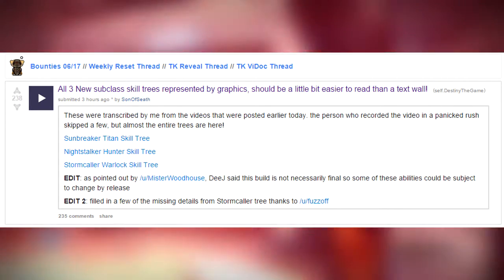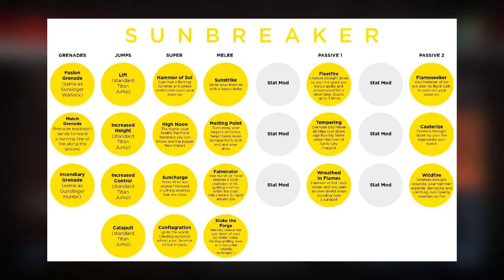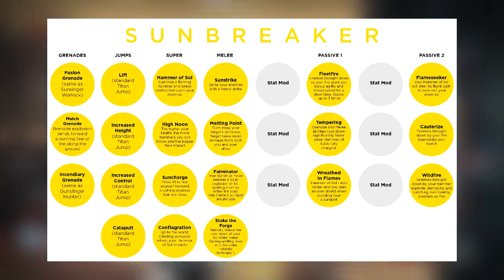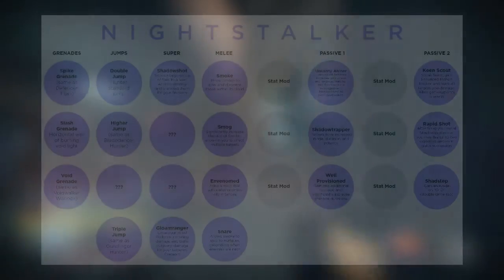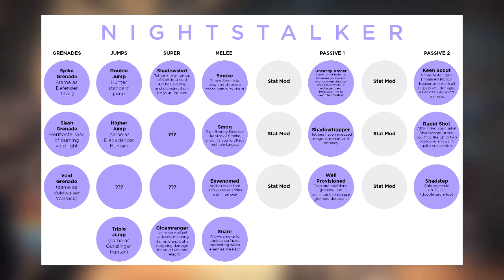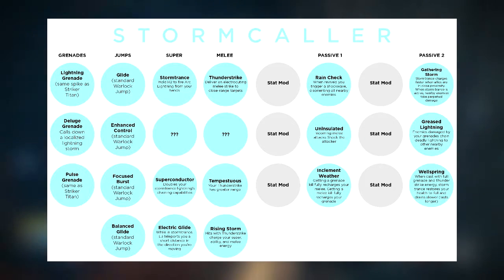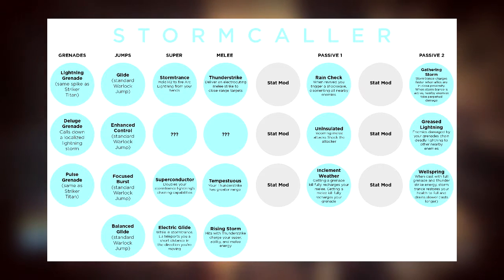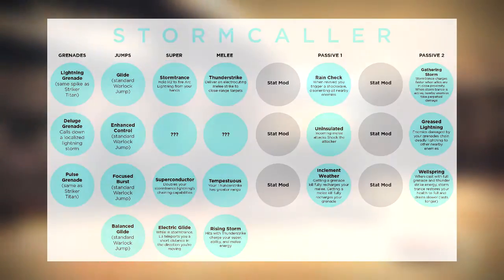Destiny: Taken King DLC NEW Subclass Skilltrees Revealed! All new Subclass Features! (Taken King)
5 likes?

Destiny: Taken King DLC NEW Subclasses Skilltrees Revealed! All new Subclass Features! In this video I talk about all the new taken king dlc expansion new subclasses. Recently there was a skilltree for each posted to reddit in which Deej confirmed it was real. However many of the new subclasses features may change. This includes the sunbreaker, nightstalker, and stormcaller. Overall E3 2015 this year was pretty cool and we got to learn alot more about Destiny's new expansion, The Taken King. Thanks again for watching and I'll catch you guys in the next one!

Destiny is an action role-playing first-person shooter video game in a "mythic science fiction" open world setting. It is developed by Bungie and published by Activision as part of a ten-year publishing deal. The game will be released on PlayStation 3, PlayStation 4, Xbox 360, and Xbox One video game consoles on September 9, 2014.

On December 10th 2014 The Dark Below Expansion Pack 1 DLC was released adding in Crota's End Strike, Crota's Will Strike, New Upgraded Legendary & Exotic Gear as well as increasing the light level cap to 32. Players can still upgrade their existing Exotic gear with Xur The Agent Of The Nine for 7 Strange Coins.

The House Of Wolves Expansion will add the ability to Ascend Gear to light Level 34 using Etheric Light. Weapons will be able to be Re-Forged at the Gunsmith as well as be Ascended to 365 with Etheric Light. House Of Wolves also includes a new Reef Social Space, PVP Activities such as Trials Of Osiris as well as an all new end game Horde Mode The Prison Of Elders.